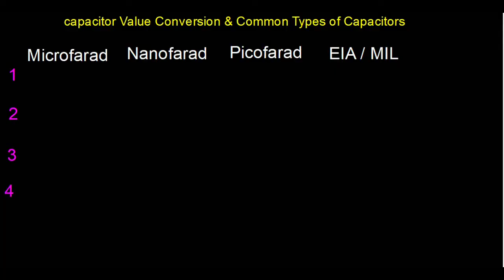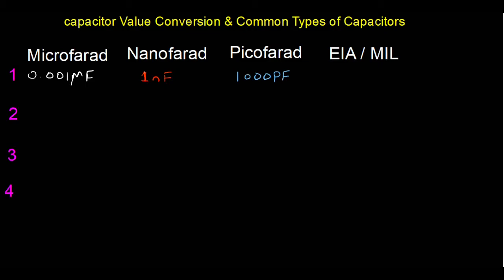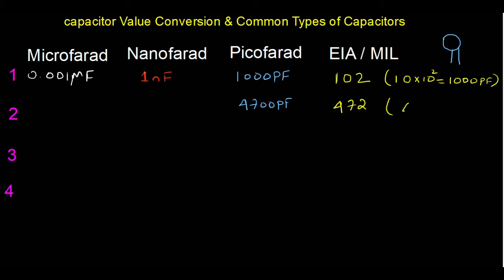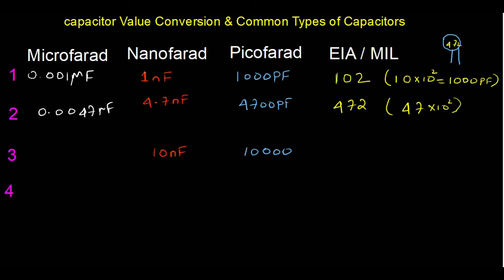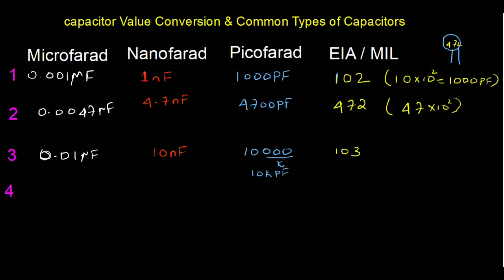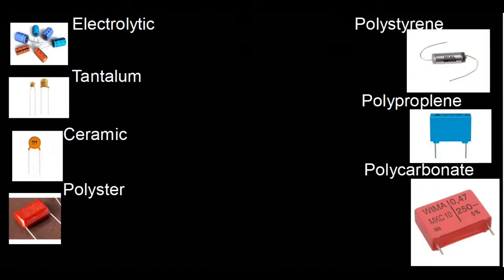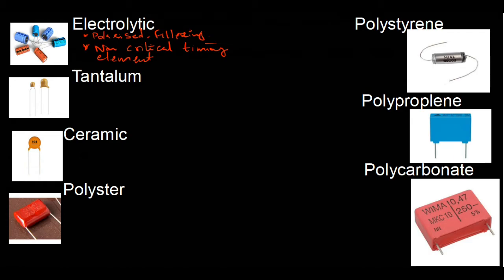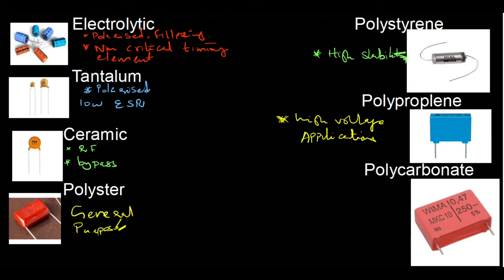Capacitor Value conversion(pF,uF,nF) and Common Types of capacitors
Common types of capacitor. you will learn about capacitor value conversion from picofarad to nanofarad, microfarad to picofard etc.